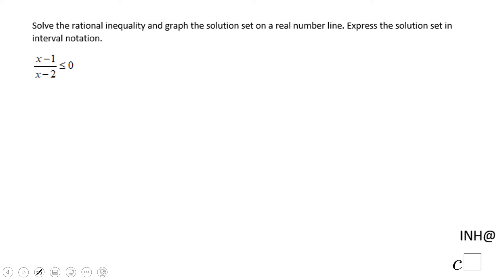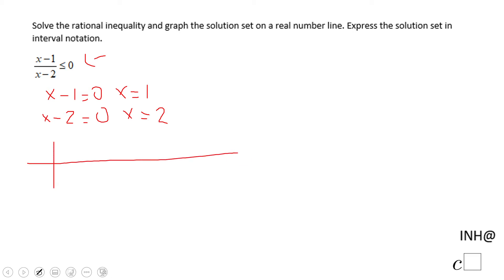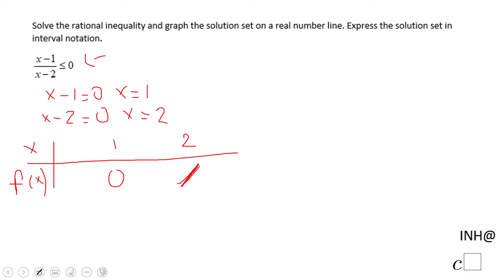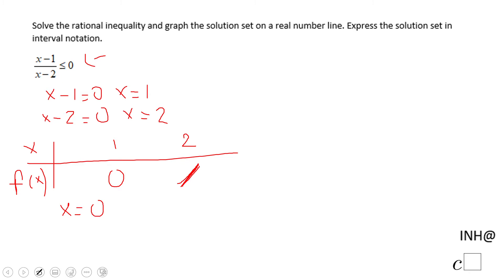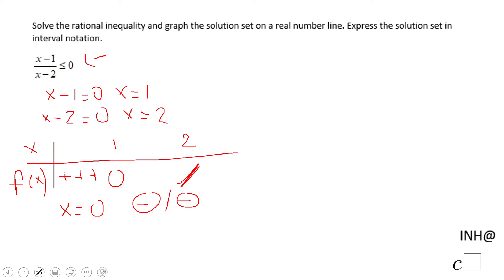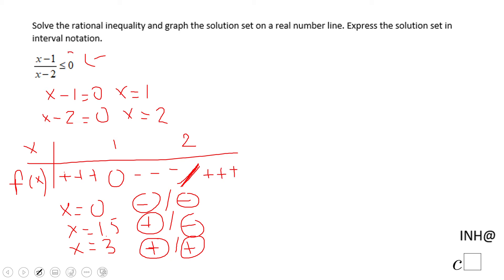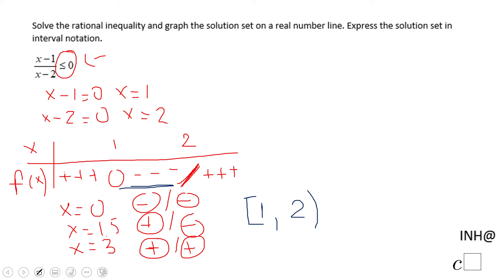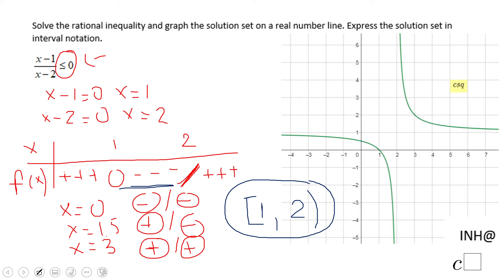INH: Rational Inequalities #2